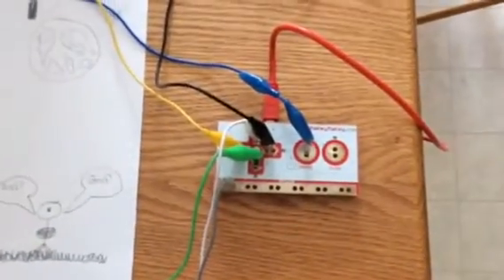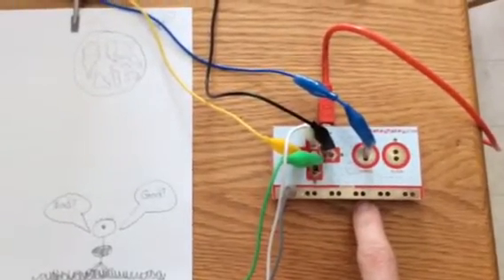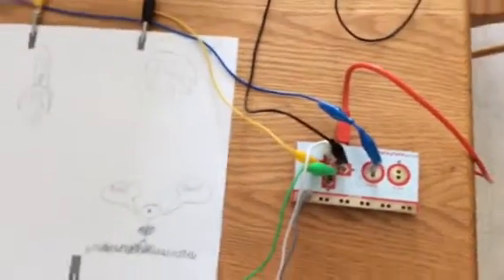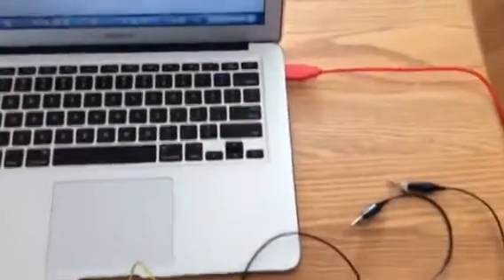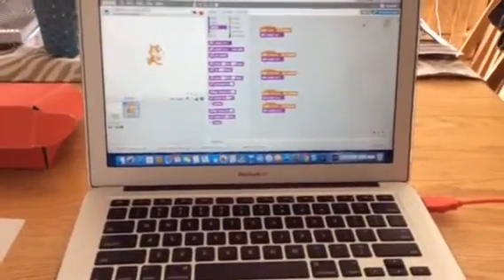How to Create a Digital Story via Scratch @ Makey Makey